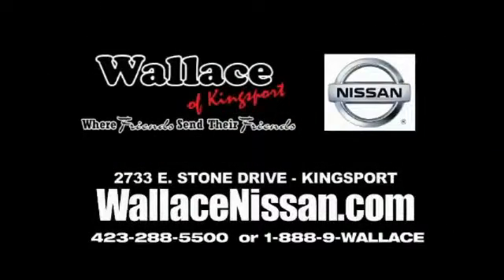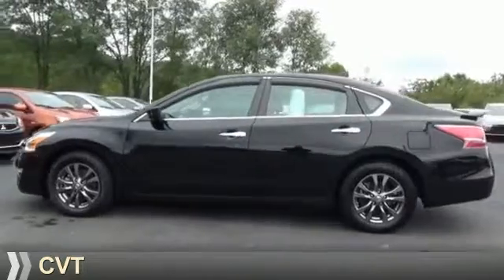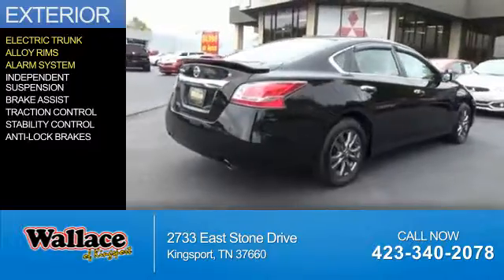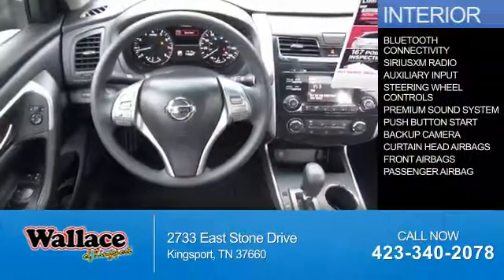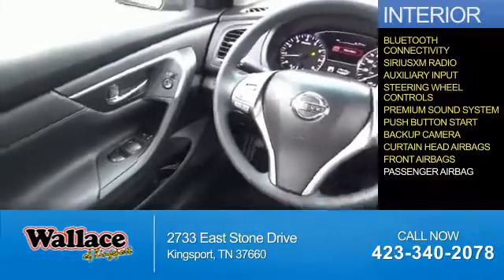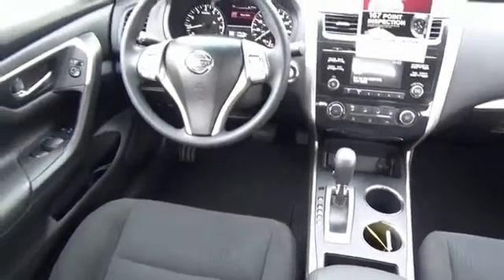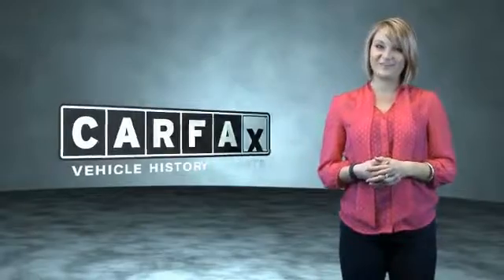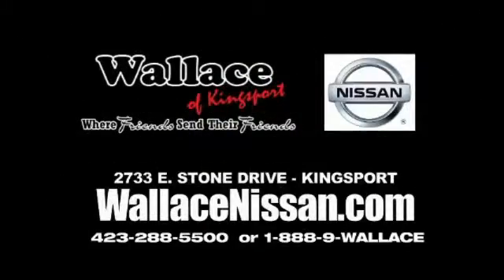2015 Nissan Altima N3141A - Kingsport TN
Phone:
Year: 2015
Make: Nissan
Model: Altima
Trim: 2.5 S
Engine: 2.5 liter 4 Cylindercylinder FWD
Transmission: CVT
Color: Black
Mileage: 17414
Address:
VIN:1N4AL3AP8FC454292